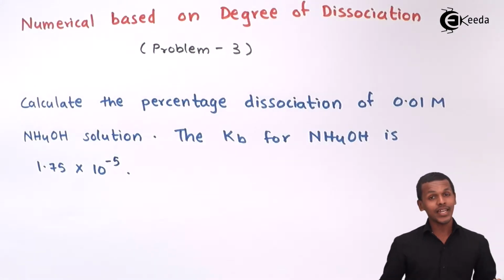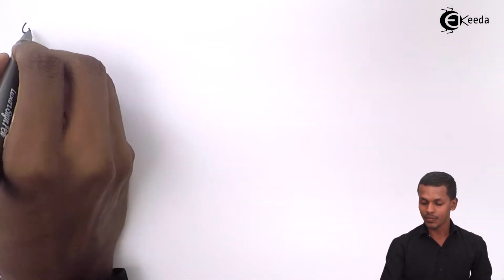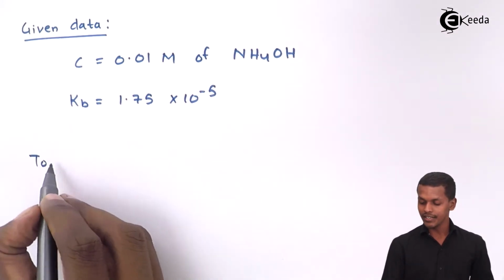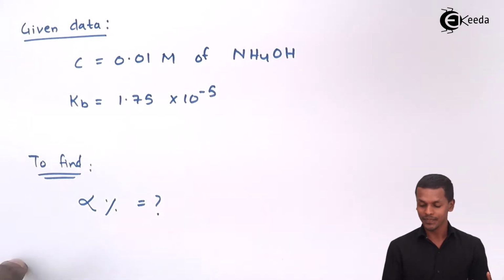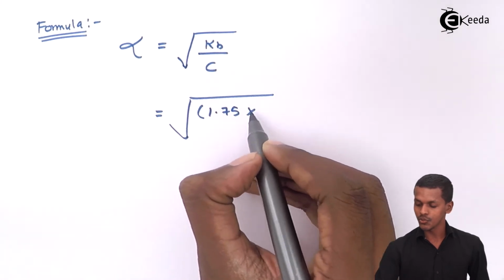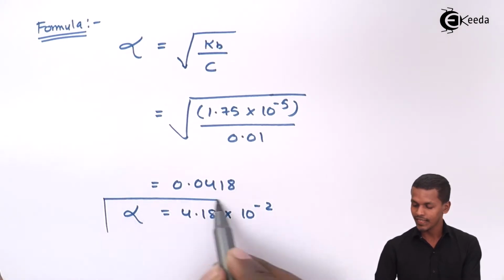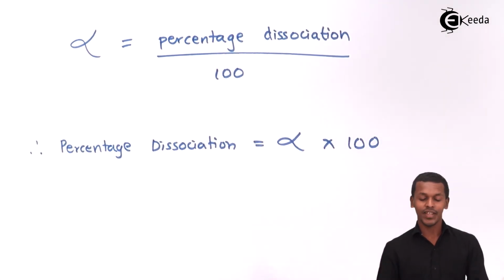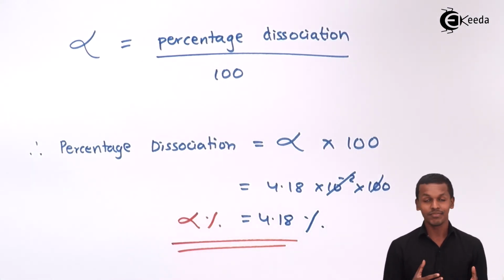Degree of Dissociation - Problem 3 - Chemical Equilibrium - Chemistry Class 11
Problem 3 on Degree of Dissociation Video Lecture from Chemical equilibrium Chapter of Chemistry Class 11 for HSC, IIT JEE, CBSE & NEET.

Watch Previous Videos of Chapter Chemical equilibrium:-

Happy Learning : )